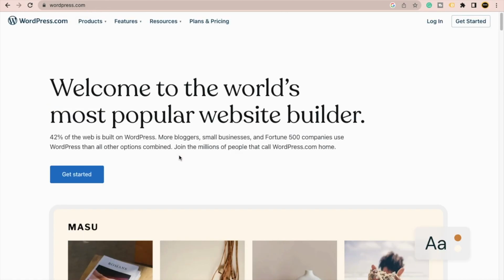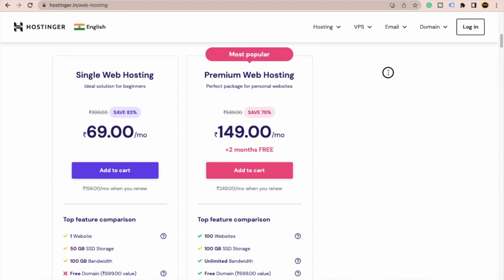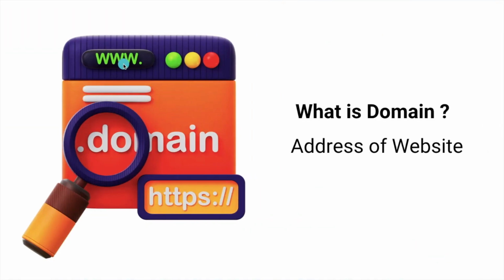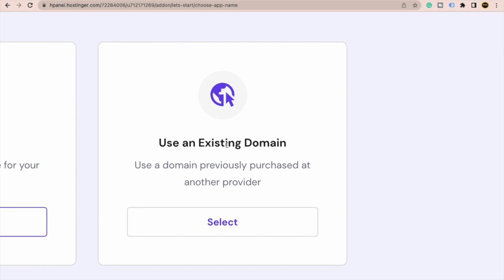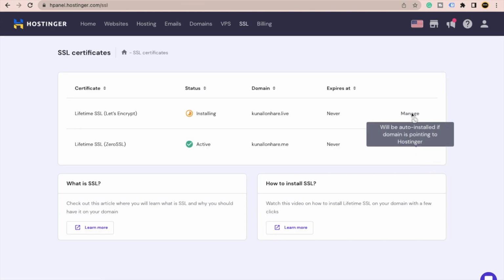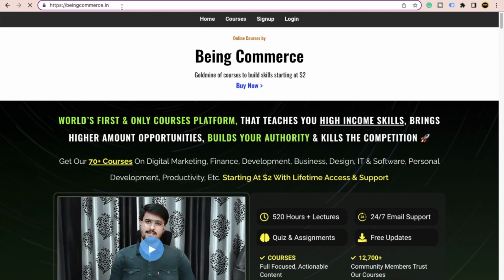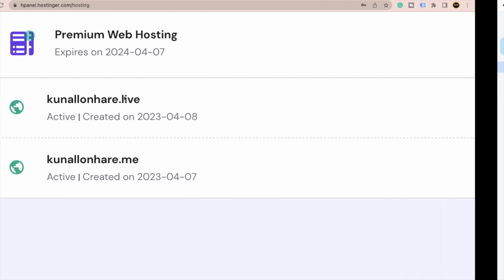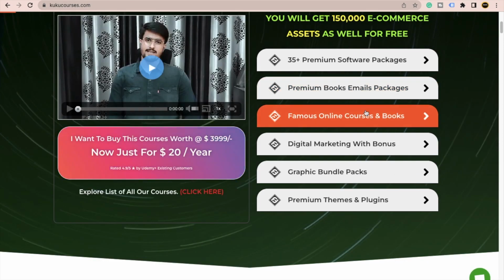Install WordPress in Hostinger h-panel | How to Setup Web Hosting and Domain Complete Tutorial 2023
Install WordPress in Hostinger + Setup Hosting and Domain Guide

Are you looking to create a WordPress website on Hostinger? In this tutorial, I'll show you step-by-step how to install WordPress in Hostinger's h-panel and set up your hosting and domain. Whether you're a beginner or experienced, this complete tutorial for 2023 will guide you through the process and get your website up and running in no time.

In this video, you'll learn how to:

Sign up for Hostinger's hosting and domain
Navigate Hostinger's h-panel
Install WordPress with one-click installer
Access your WordPress dashboard
Customize your website's appearance and settings
Whether you're starting a blog, business website, or online store, Hostinger offers reliable hosting and easy WordPress installation. With this tutorial, you'll have everything you need to get started.